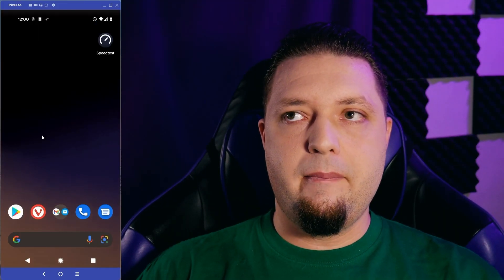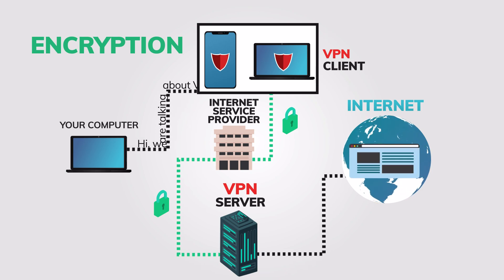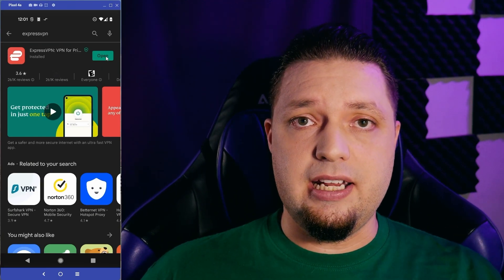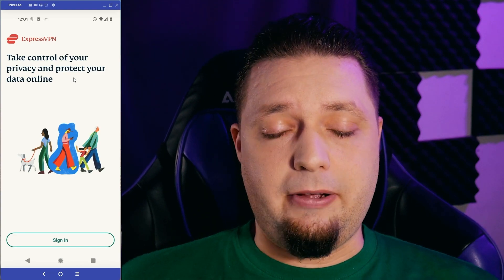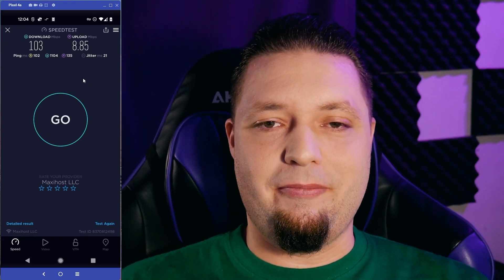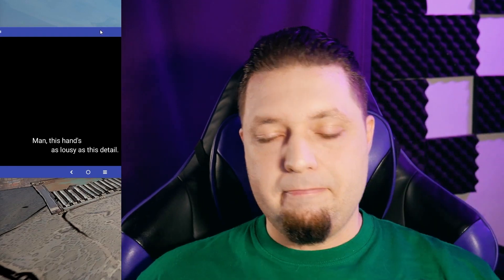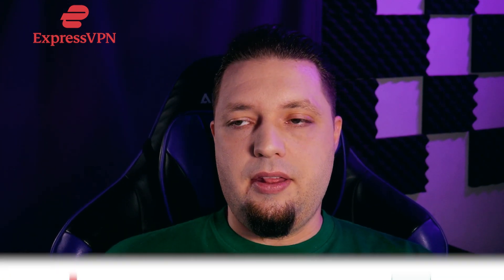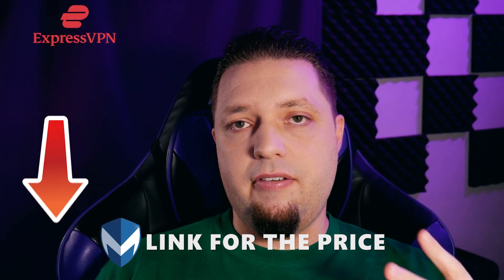How to Change Your IP Address on Android in 2024 📱 It's Easier Than You Think!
💥Save 49% on a VPN 💥

🤑 If you want to buy any other VPN, you can save yourself a fair bit of cash by checking out the coupon page below.

You don't know how to change your IP address on Android Phone or your computer in 2024?
Check out this video and find out how to change your IP address!

There are many valid reasons to change your IP address while browsing and working on your Android phone or tablet. Maybe you need access to US finance sites, or you’re looking to hide your identity. Maybe you want to stream French Netflix, or you just feel like Hong Kong sounds nice this time of year. If you can’t be there, at least your phone can pretend to be.

Whatever the reason, changing your IP address is as simple as installing a VPN app and, well, using it. In this video, we’ll show you which VPN app is our favorite for Android use, how to change your IP with it, and what you can do with your phone while it’s pretending to be in a country far, far away.

To learn more about ExpressVPN, and what it can do on just about every major platform (and see the results of all our speed tests) click the link to our full review below.

If you’ve decided to go with ExpressVPN for your Android device, you should also take a look at our coupon page linked below. We have discounts for just about every major VPN.

00:00 Why you need to change IP address on Android phone
01:16 VPN encryption explained
01:45 How to use ExpressVPN
02:10 How to change your IP address on Android Phone
02:51 VPN Speed Test
03:40 VPN Unblock Streaming Test
04:35  ExpressVPN Lightway Protocol
05:18 ExpressVPN Features

You can find a lot more information on all of these VPNs in the full reviews linked below, complete with all the tests we ran.